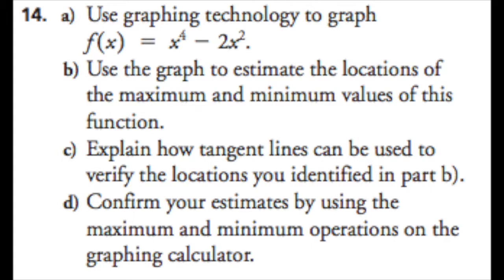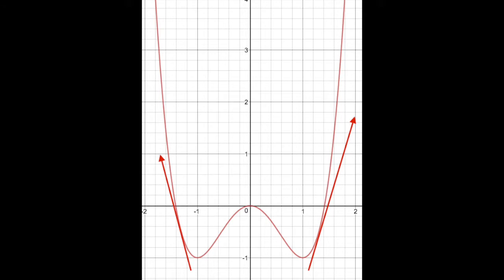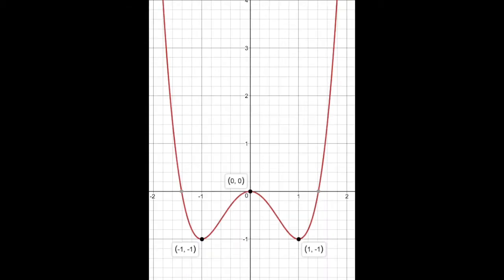Math CCT CBF8C9AF A64D 4D0D BC5B 09D3A6A75A5B